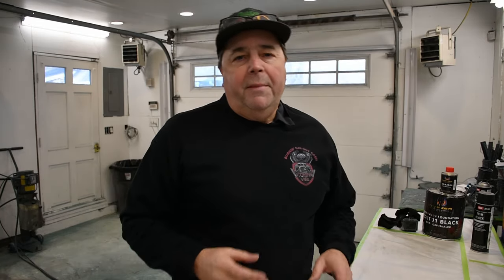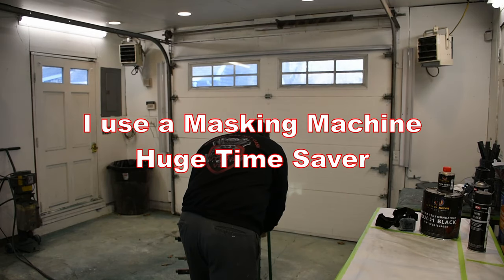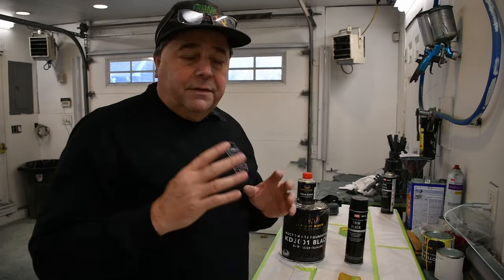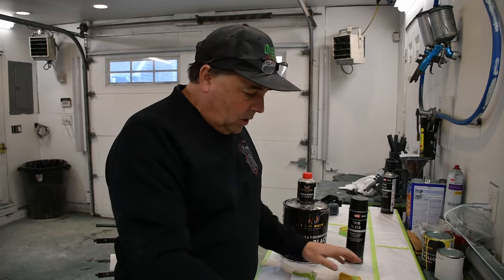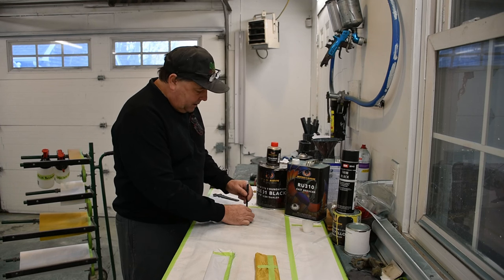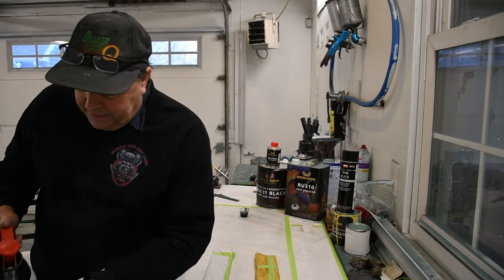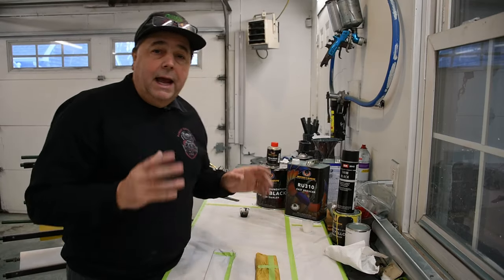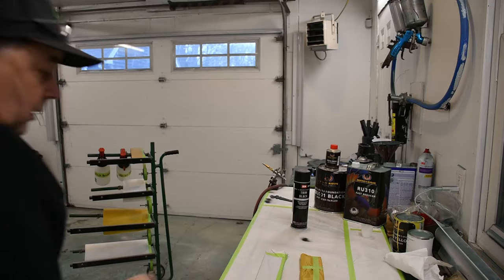5 Easy Steps to Painting the Trim on Your Car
5 East Steps to Painting the Trim on Your Car
Learn how to paint the trim on your car the easy way. Get tips on what products you'll need. Where to get the products and how to use them.
Learn step by step the proper preparation and application of the paint.
I answer all the following questions
What type of surface preparation is recomended so my paint doesn't peel off?
When should I use primer?
 What kind of primer to use?
 Do I have to sand the primer?
 How long does the paint have to dry?
Why should I use Fine Line Tape?
All this plus a Step By Step walk through of how to do this project.
Check out the Link Below to get the products you'll need
0:00 Intro
1:12 Surface Preparation
1:55 Masking
4:12 What paint to use
4:57 Why to use colored primer
7:24 How to mix the Primer
8:35 What Pre Cleaner to use
9:28 Using an Air Brush for small areas
10:00 Applying Primer
11:52 Trim Black
13:28 Applying the Trim Black
14:30 Removing masking tape
17:04 The Finished Product
17:07 Parts installed on the car
17:09 In Conclusion

Masking Machine
Fine Line Tape
Precleaner KC10
Primer KD3001
Reducer RU310
SEM Trim Black

Thanks again,
 Troy Kane